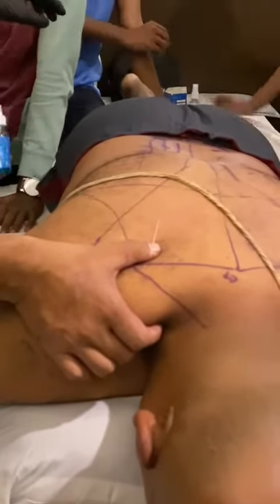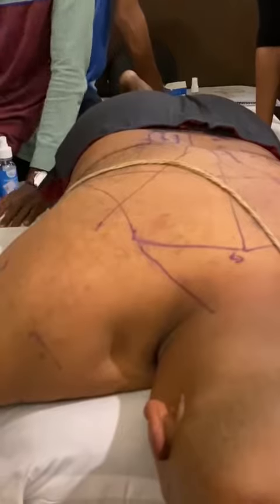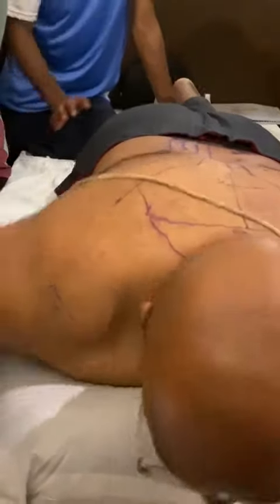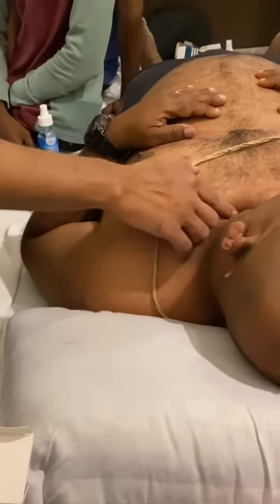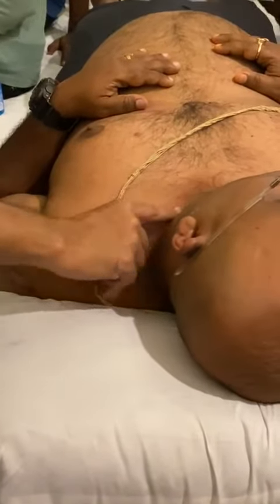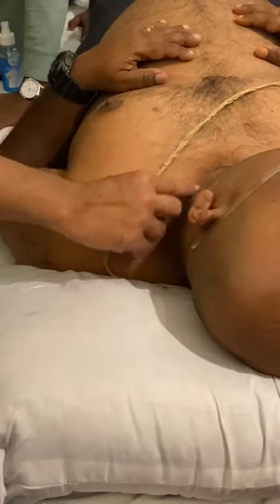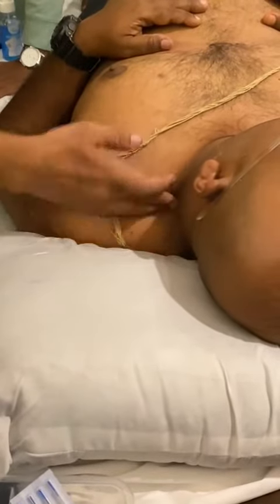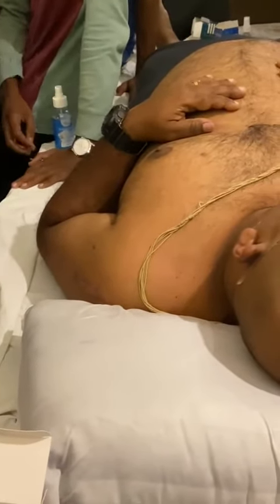Dry needling trapezius’s